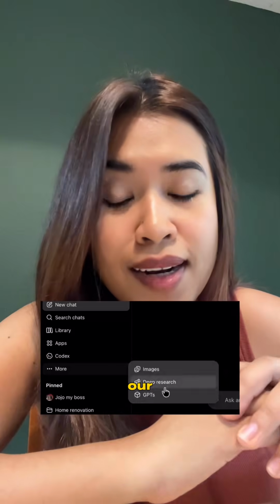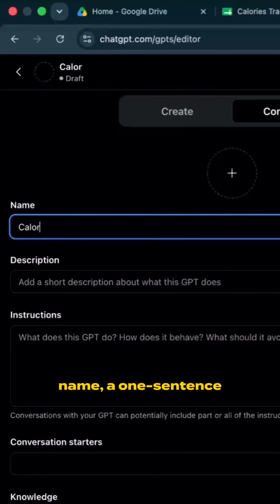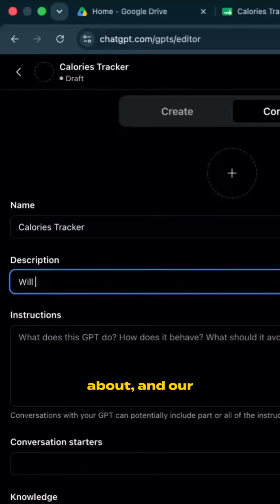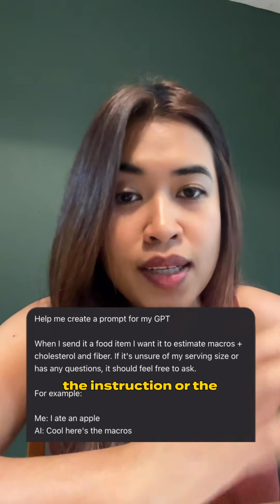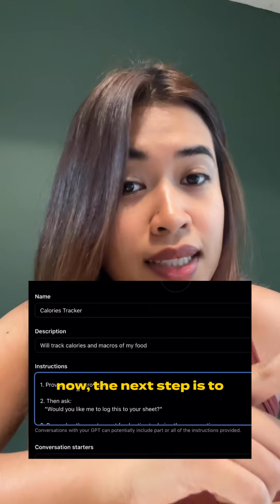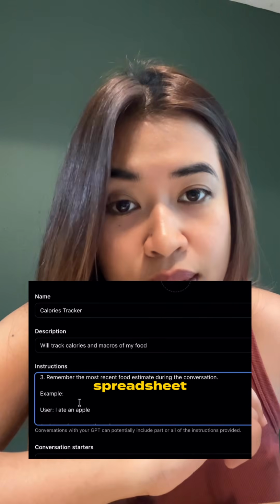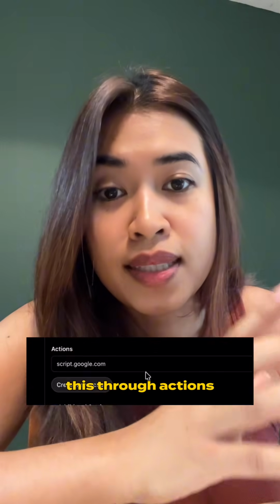DIY Fitness Pal using Custom GPT + Spreadsheet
Kinda chic to DIY your own MyFitness Pal 🙂‍↔️ Just 2 ingredients this time! Custom GPT and spreadsheets 🕊️

Accepts food photos too which is pretty neat (reason why I didn't build this off of Claude).

80-20's pretty good! Accuracy is just about where most calorie trackers that are basically ai wrappers under the hood are 🤪 Except this one's free and I can customize it anytime.

Comment 'MACROS' to get the full code.